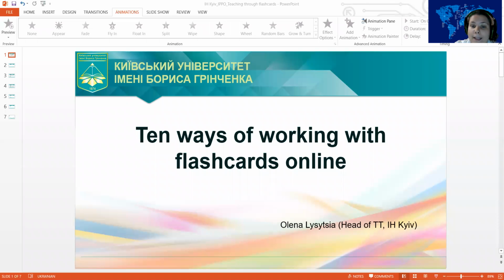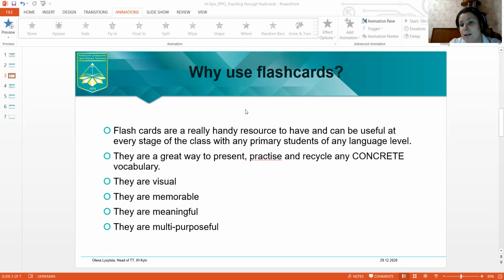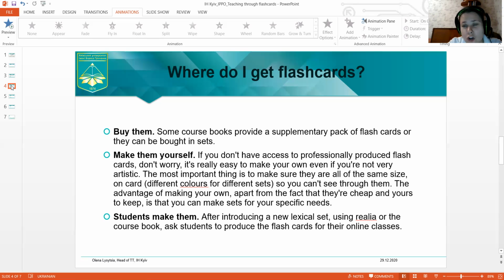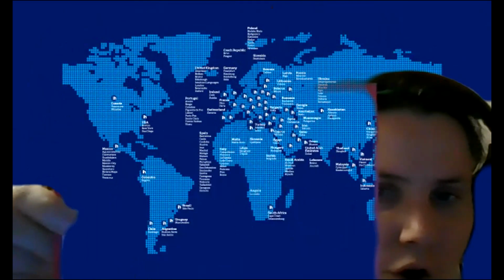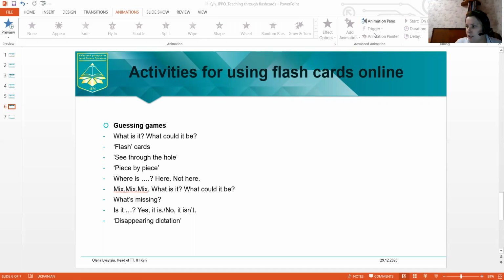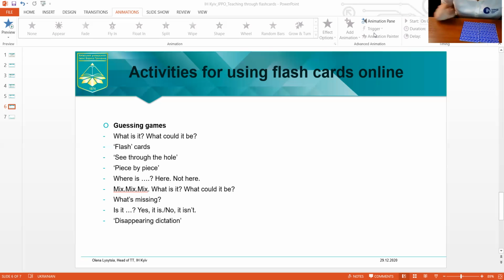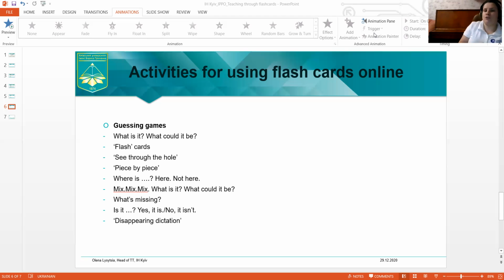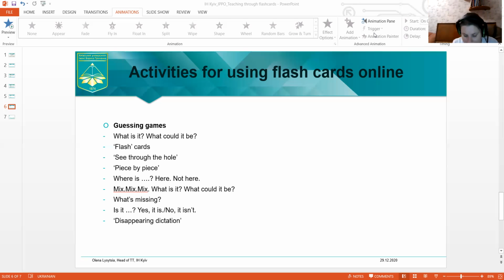10 ways of working with flashcards online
10 ways of working with flashcards online.
Лисиця О.М., викладач International House.